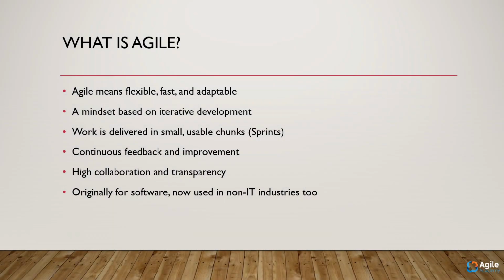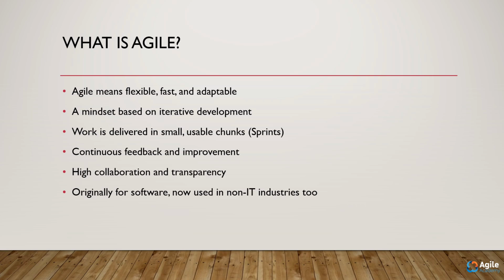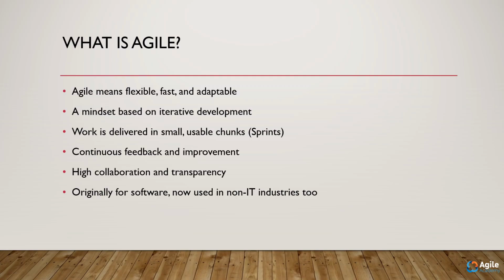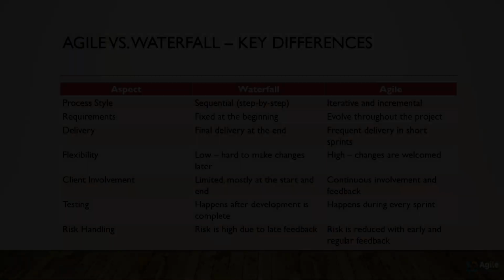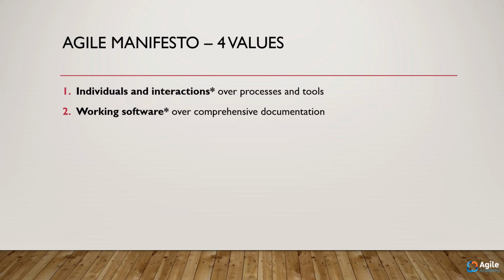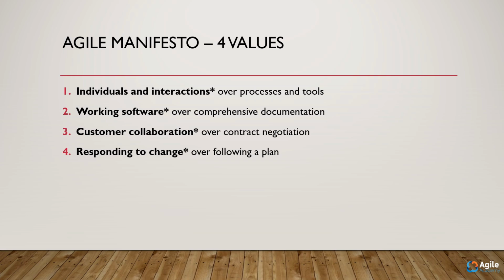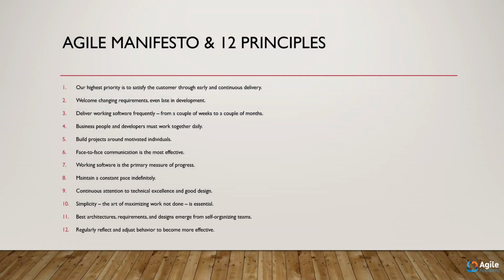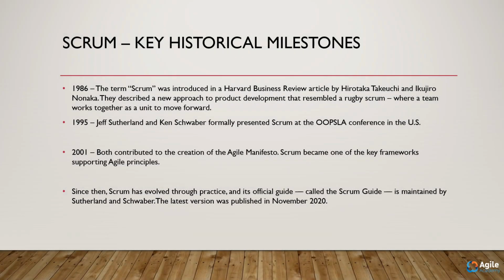Introduction to Scrum & Agile | Agile Scrum Master Course 2025 | EP2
introduction to agile scrum methodology, introduction to agile agile model- scrum

📘 Welcome to Episode 2 of the Agile Scrum Master Course!
In this session, you’ll get a clear and practical introduction to Scrum and Agile — what they are, how they differ, and why they matter in modern project management.

🎯 What’s Covered in This Video:

Agile vs. Waterfall – Key Differences
Agile Manifesto & 12 Principles
What is Scrum? Overview & History
Benefits of Using Scrum in IT & Non-IT

✅ Ideal For:

Aspiring Scrum Masters

Project Managers

Software Developers & Testers

Students and Working Professionals preparing for Scrum roles

📌 This course is presented in Indian English with industry-relevant examples.